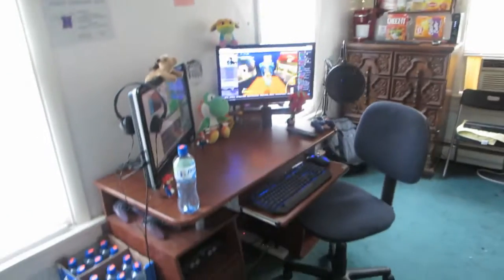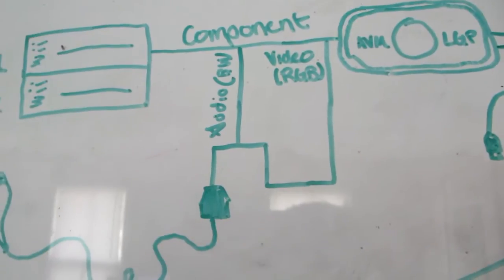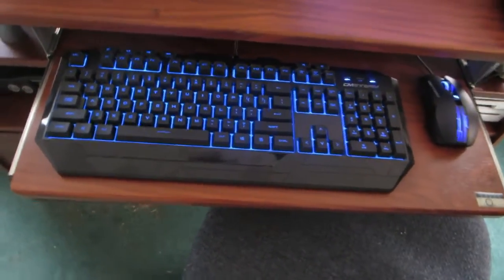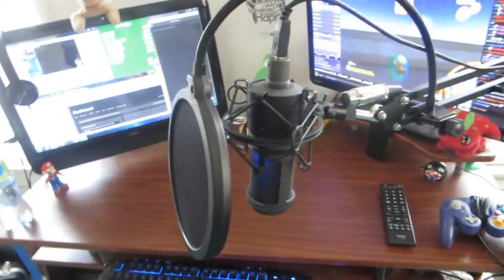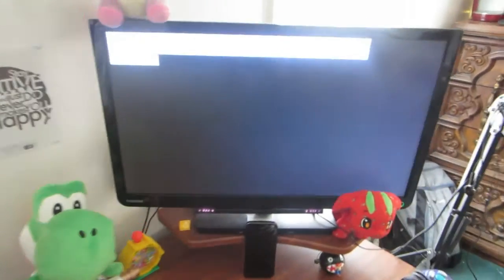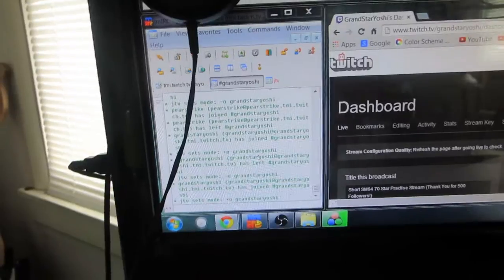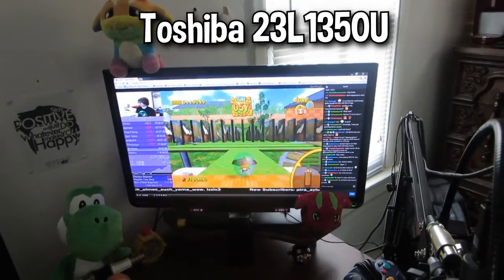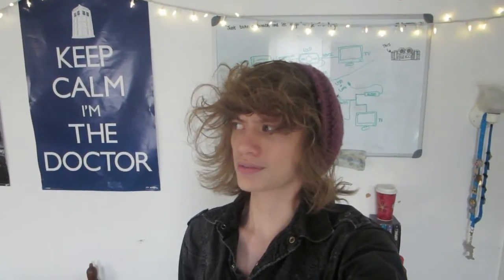GrandStarYoshi Setup Video | September 2014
People have been asking for this for a while, and I promised I would, so here's my setup video!

Everything Discussed in the Video:

HARDWARE
Keyboard + Mouse: CM Storm Devastator
Microphone: Audio Technica AT2020USB
Mic Arm: Neewer Professional Recording Microphone Stand
Pop Filter: Neewer Black Studio Microphone Pop Filter
HD Capture Card: AVerMedia Live Gamer Portable
SD Capture Card: Diamond Multimedia VC500
Computer: Dell Inspiron ONE 2320
Second Monitor/TV: Toshiba 23L1350U

SOFTWARE
Streaming Program: Open Broadcaster Software
Split Program: Livesplit
IRC Chat Program: mIRC